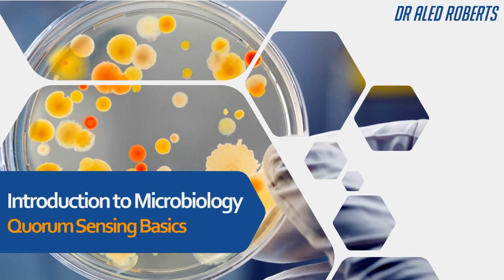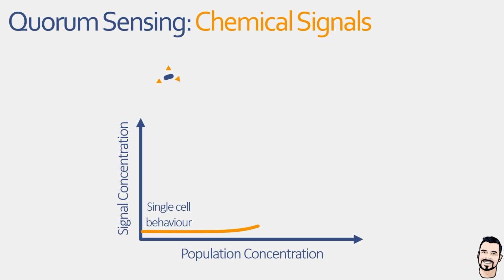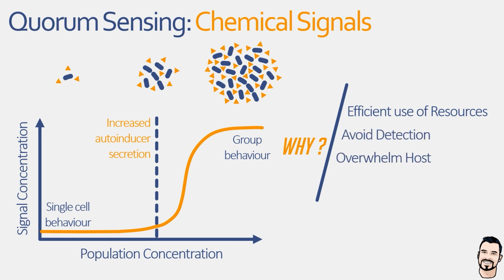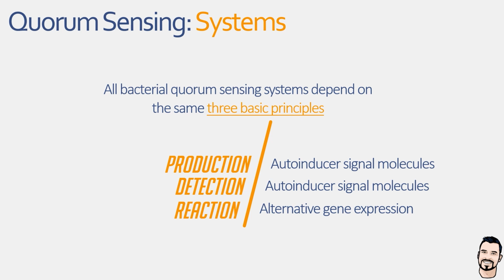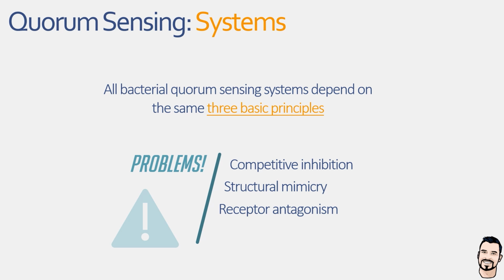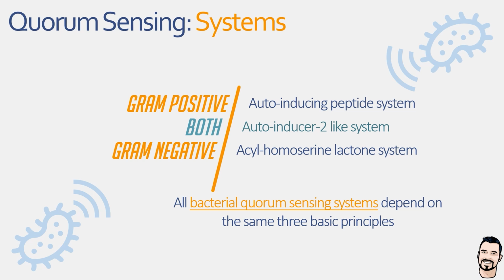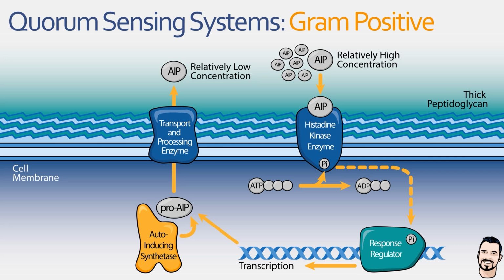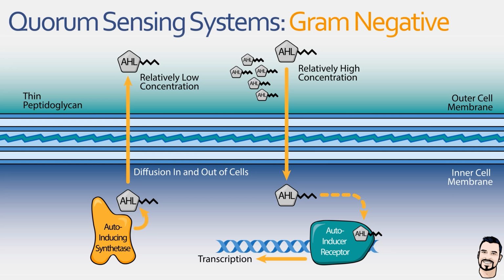Quorum Sensing Basics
This video will introduce the basics of quorum sensing, a communication system used by bacteria to coordinate group behaviours based on population density. You'll learn about how bacteria release and detect autoinducers, signalling molecules that accumulate as cell numbers increase. Once a threshold concentration is reached, positive feedback loops amplify gene expression, triggering collective behaviours like biofilm formation and virulence. This video will also explore some key differences between Gram-positive and Gram-negative quorum sensing systems. Gram-negative bacteria typically use acyl-homoserine lactones (AHLs), while Gram-positive bacteria rely on peptide-based signals and two-component regulatory systems. By comparing these mechanisms, you'll see how different bacteria achieve coordinated responses through quorum sensing.